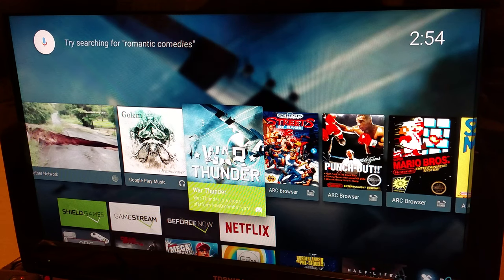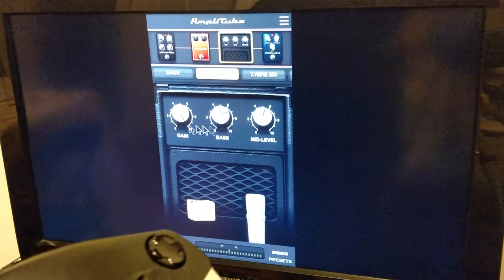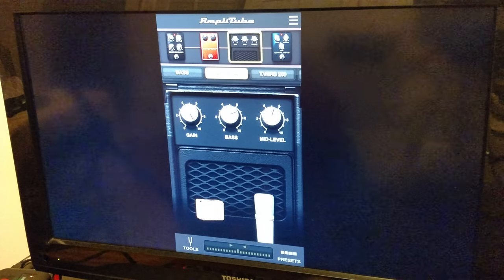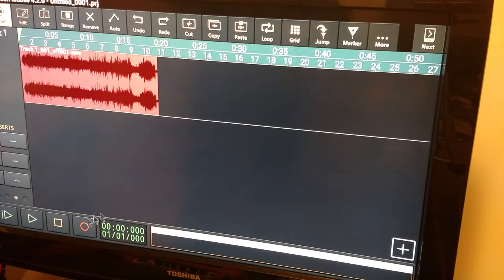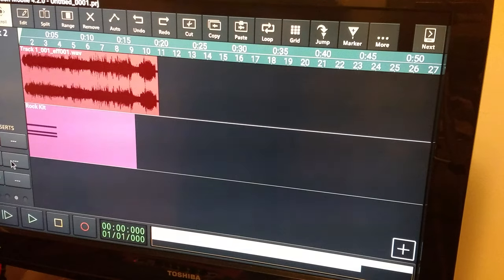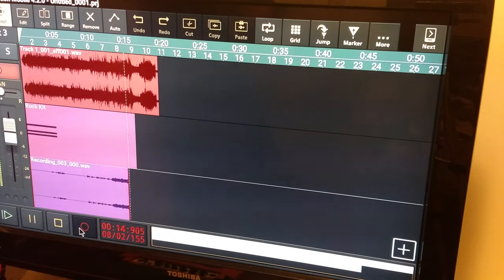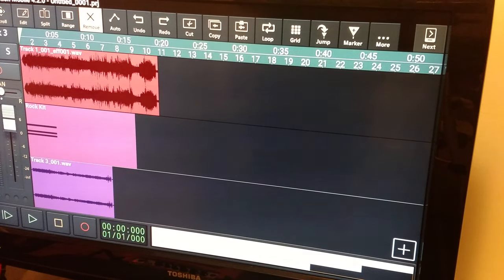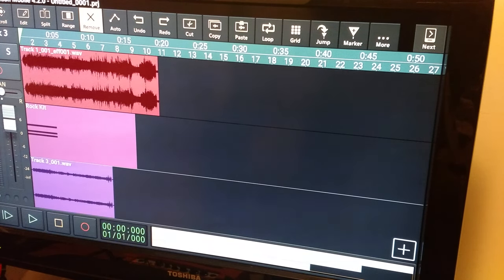Amplitube on Shield TV and recording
Irig UA:

Remember the apps have to be sideloaded. Without root you can get the apk with es file explorer under Library/app. Long hold the app and select backup. The apks will be in the backups/apps folder.

Sorry part of the video magically disappeared. The saw is Audio evolution mobile.